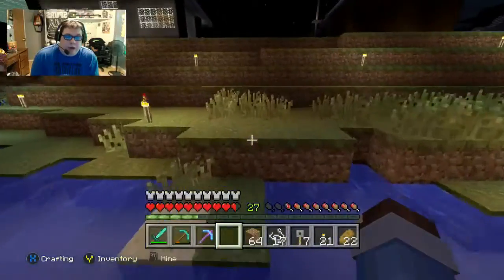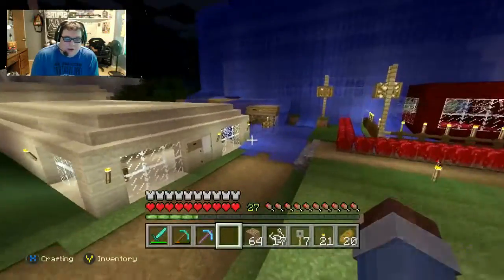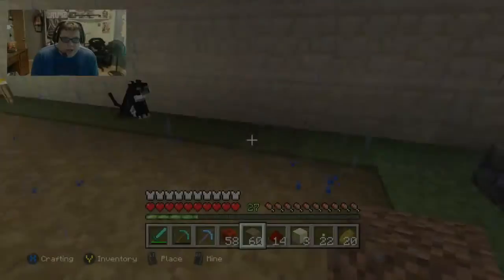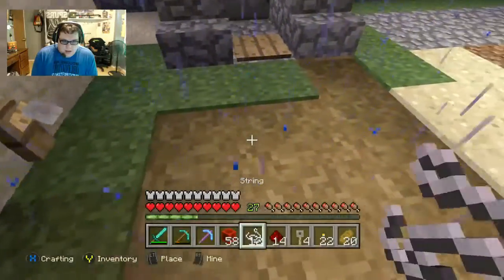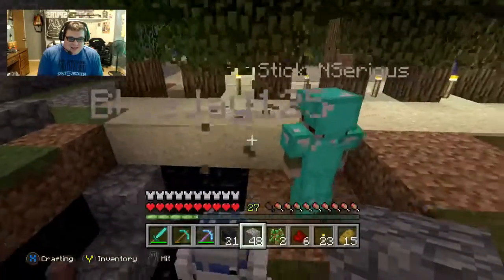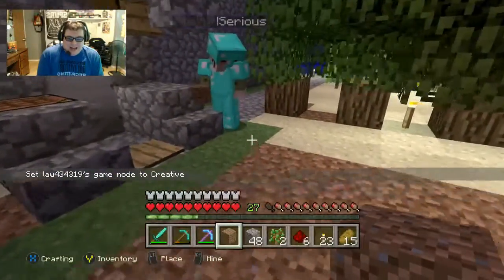MineCraft (Extra Life) - Trap Troll